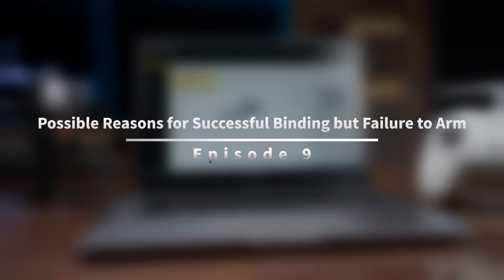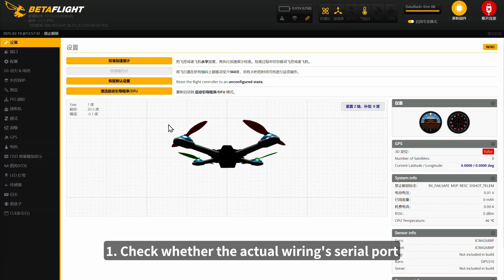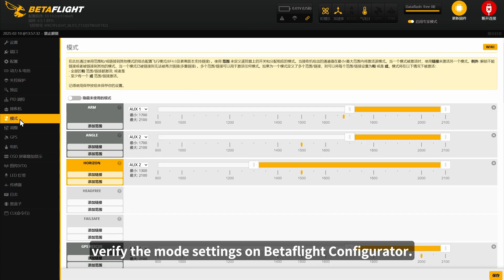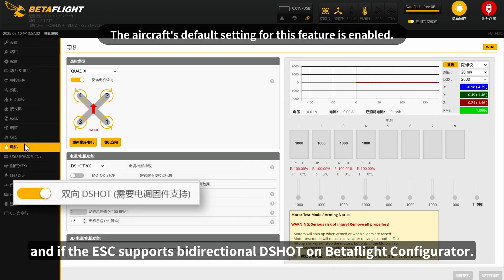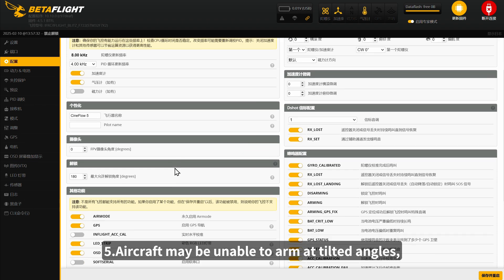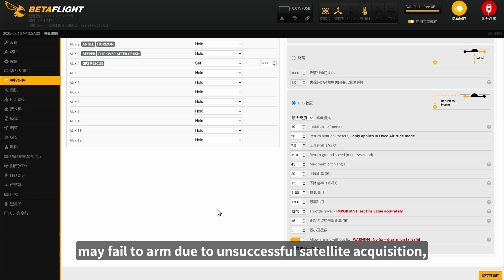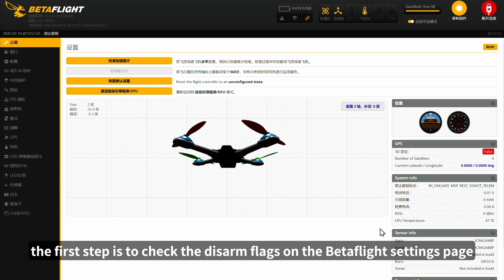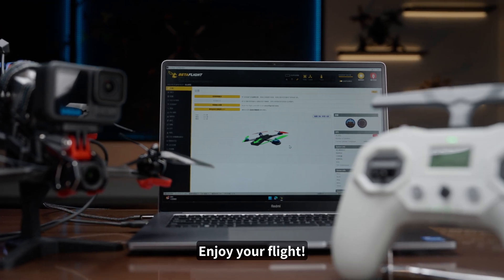SH Cine Series Tutorial | Possible Reasons for Successful Binding but Failure to Arm